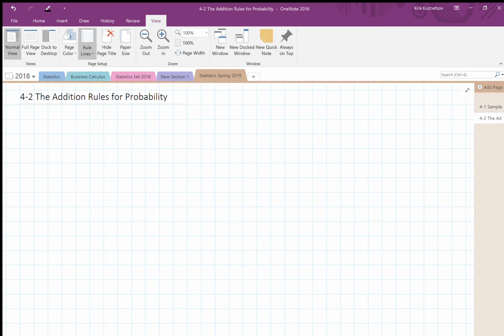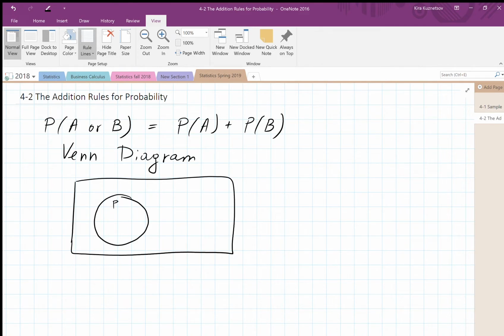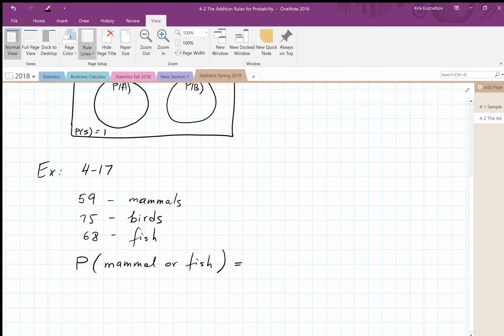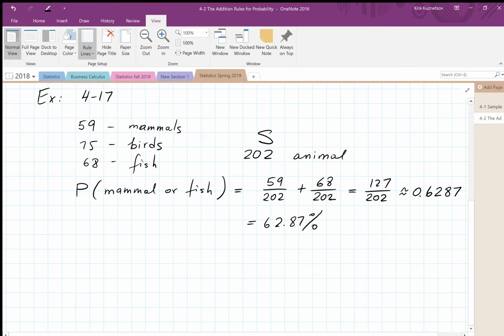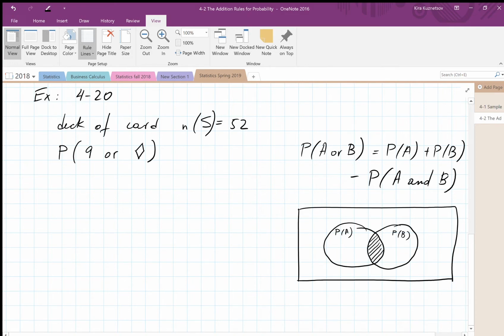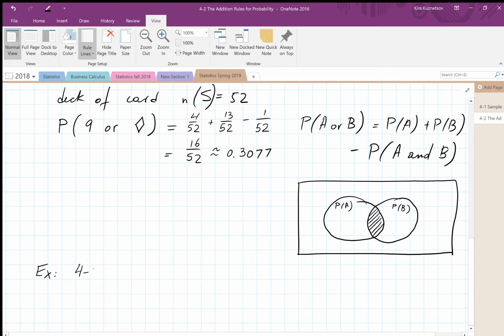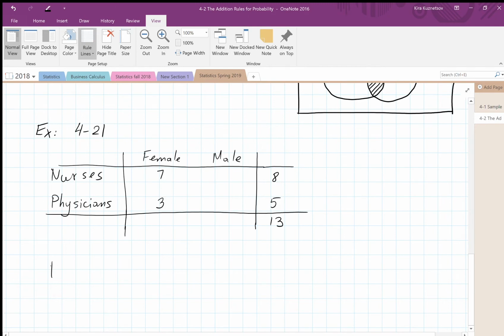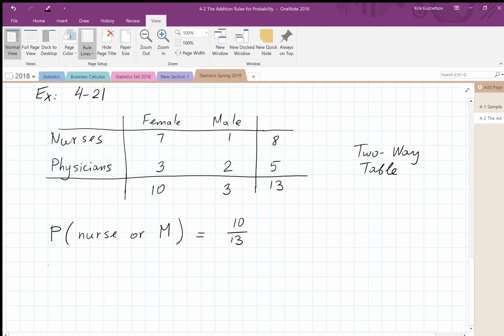4 2 The Addition Rules for Probability OneNote 2016 1 11 2019 11 34 45 AM